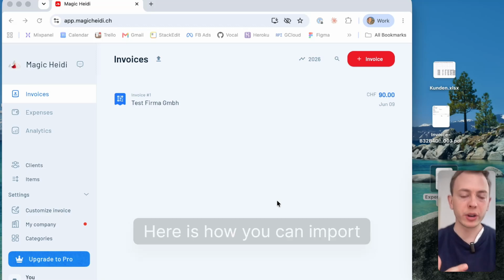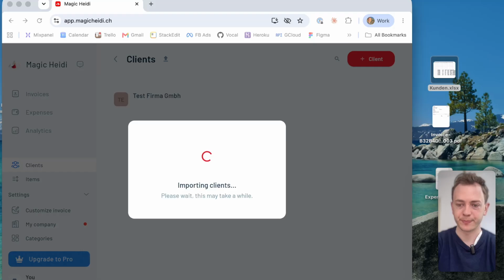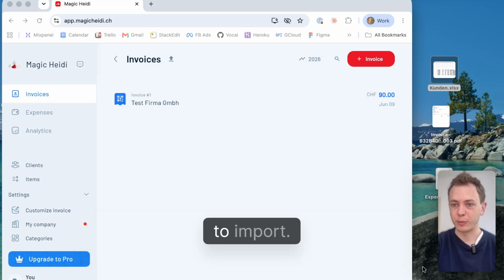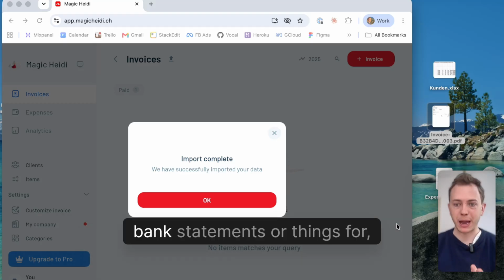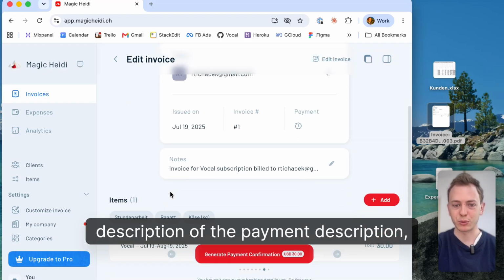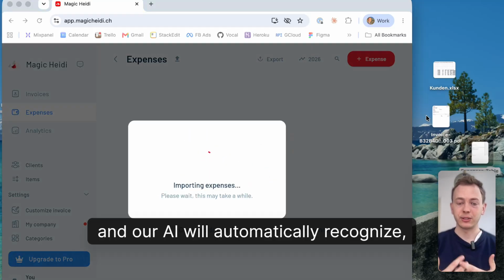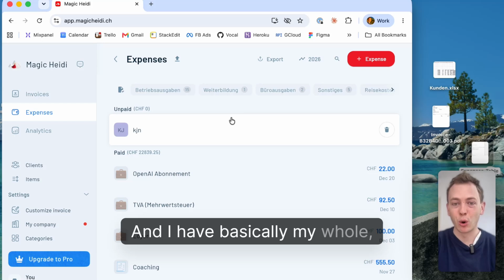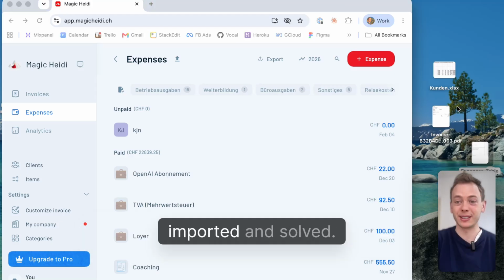How to Import Data into Magic Heidi | Clients, Invoices & Expenses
Learn how to import your data into Magic Heidi in seconds! 🚀

In this tutorial, we'll show you how easy it is to import clients, invoices, and expenses using Magic Heidi's AI-powered import feature. Whether you're migrating from another accounting software or adding historical data, you can simply drag and drop your CSV files and let our smart AI do the heavy lifting.

⏱️ What You'll Learn:
0:00 - Intro
0:15 - Importing Clients
1:10 - Importing Invoices
2:20 - Importing Expenses
3:45 - Outro

Why Magic Heidi? Our AI automatically recognizes and categorizes your data — no manual entry needed. Import clients, invoices (even already-paid ones), bank statements, and expenses in just a few clicks.

Perfect for freelancers and small business owners who want to streamline their accounting. Say goodbye to tedious data entry!